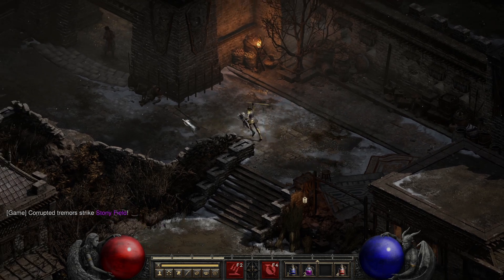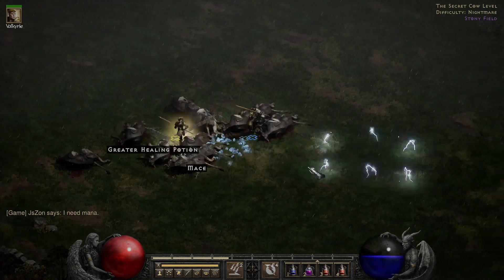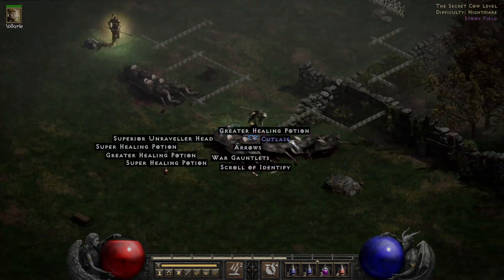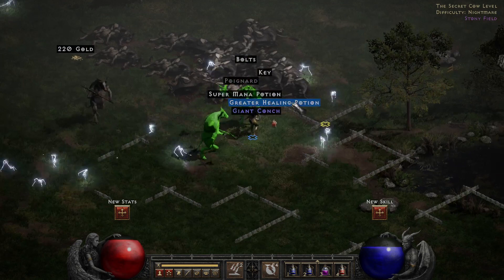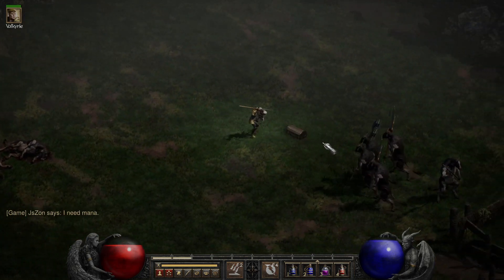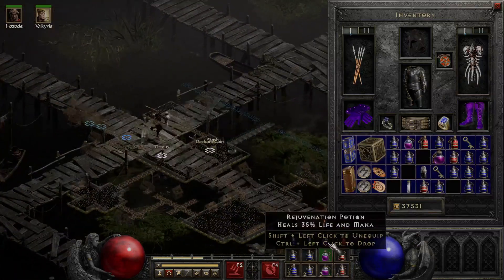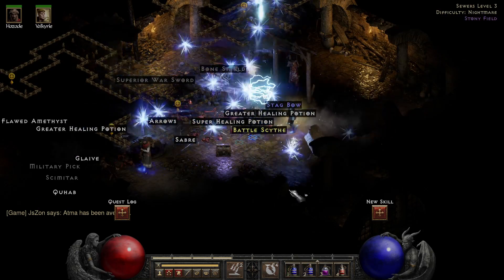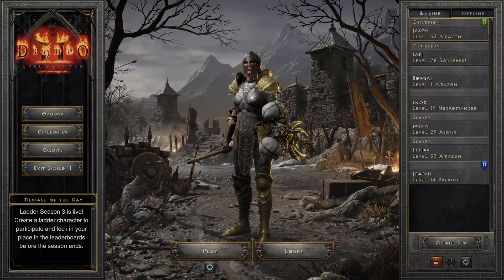Amazon Hell prep clearing NM Cows and Skill Quest